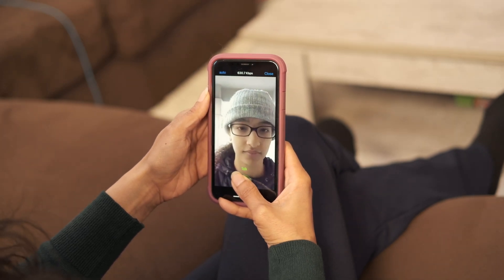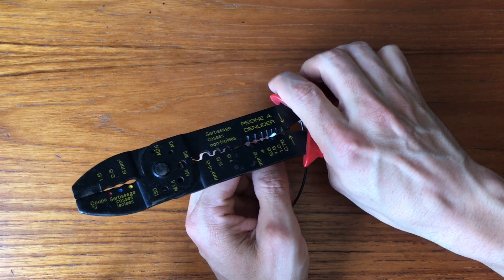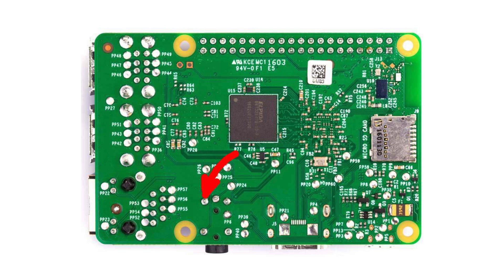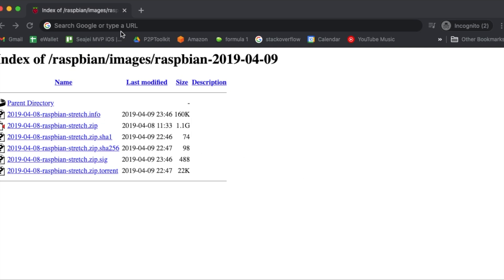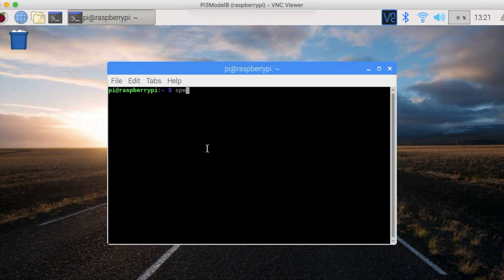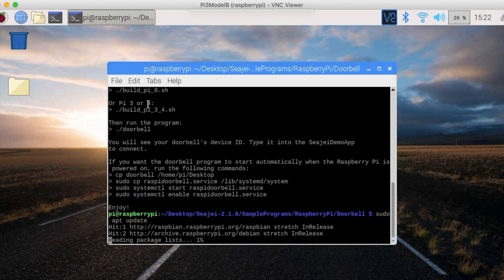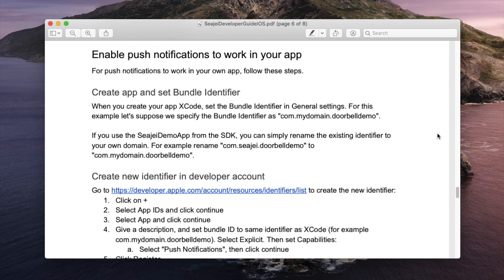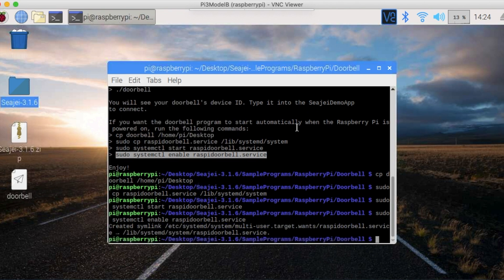Build your own fast video doorbell / intercom on Raspberry Pi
This video shows how to build a smart video doorbell device with 2-way audio and iOS push notifications, using a Raspberry Pi.

Power supply

Plastic case

Video camera module

And here is the link to the operating system to use on the Raspberry Pi (Raspbian Stretch)